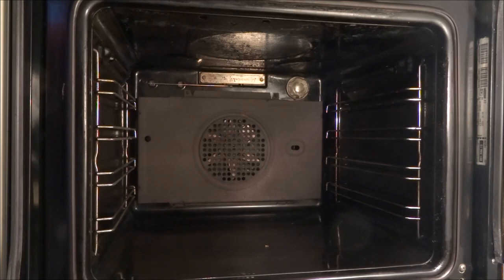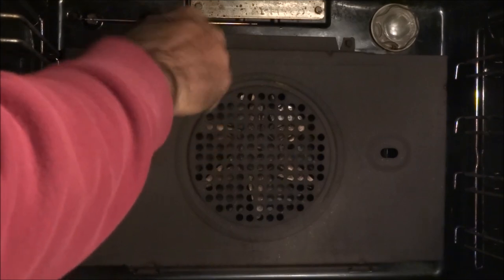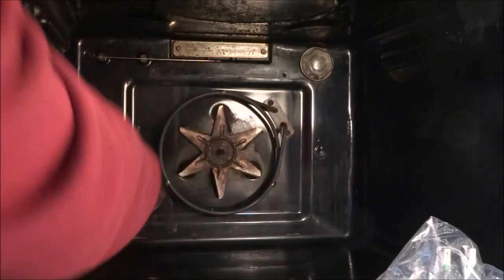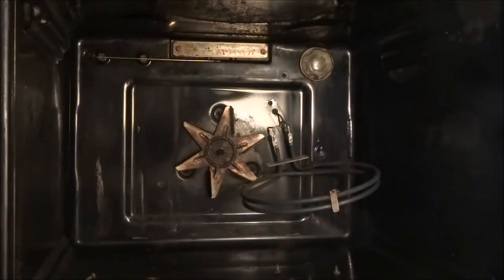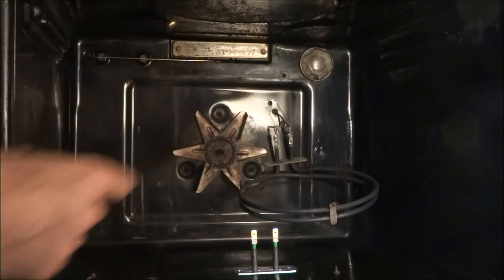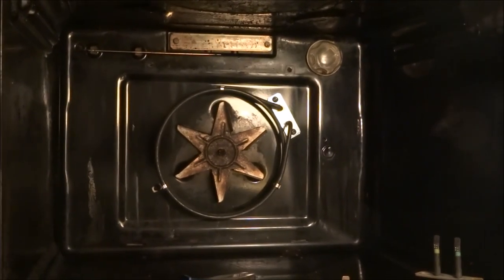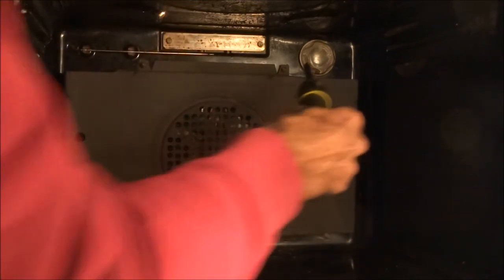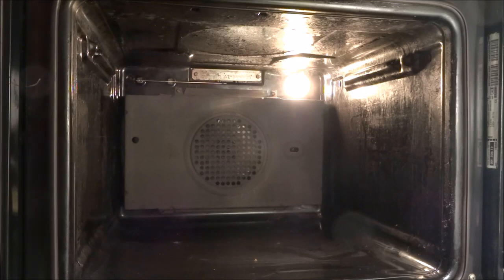How to fix an oven that will not heat up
This video demonstrates how to replace a faulty heating element in an oven. This is applicable to most brands of oven ranging from Samsung, Miele, Indesit, Hotpoint, Belling , Stoves, Ikea, Neff, Bosch.